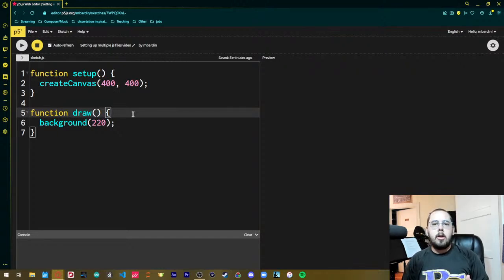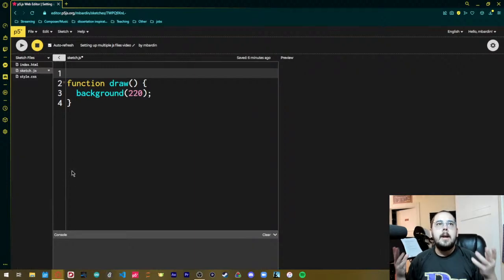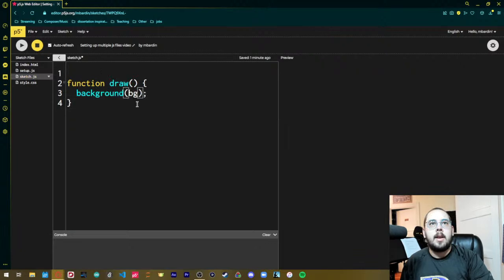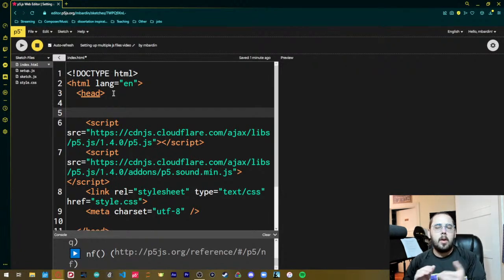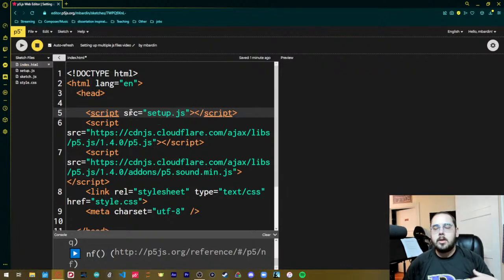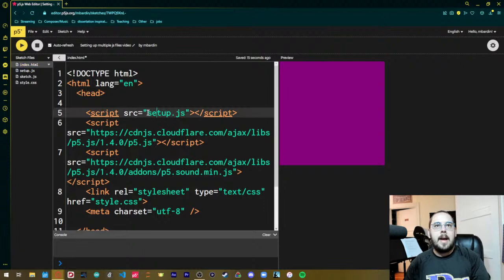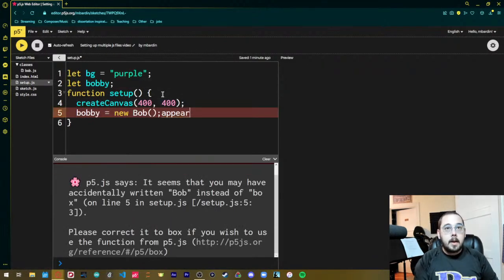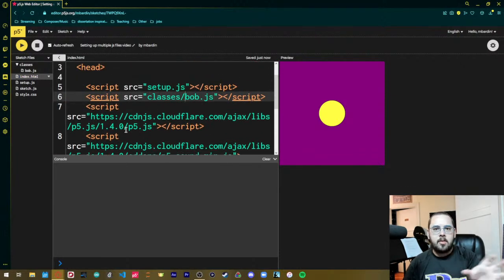Making and using multiple .js files in a p5 web editor sketch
This video discusses the following topics:
Why you would use multiple files
how to add/manage multiple files
how to link the files so that they can be used

The code I created in this video can be found